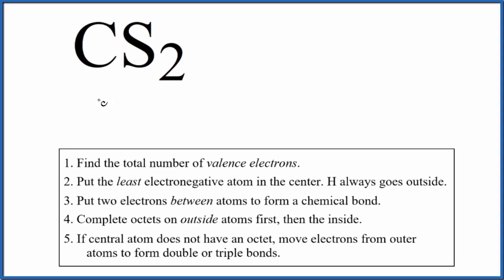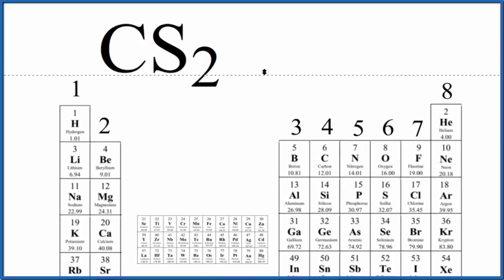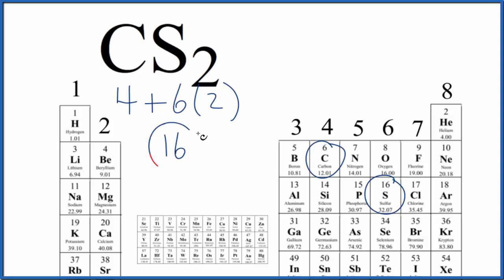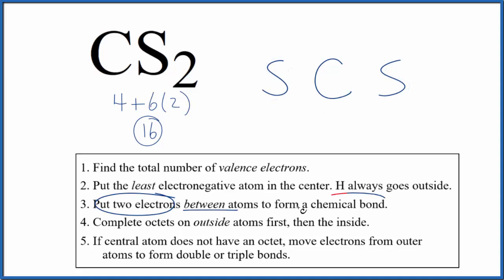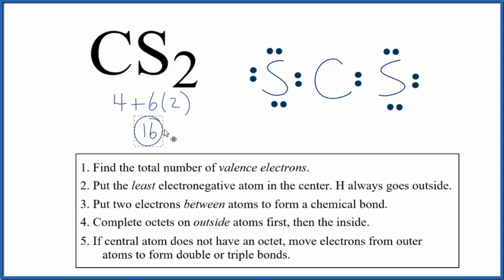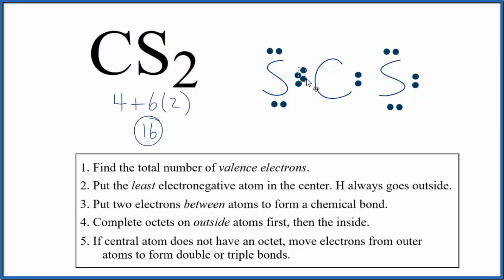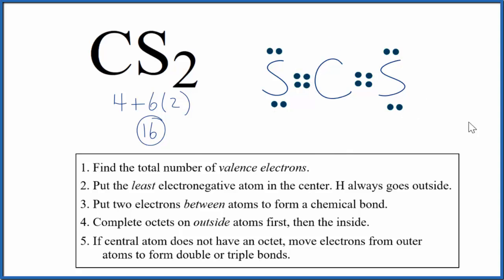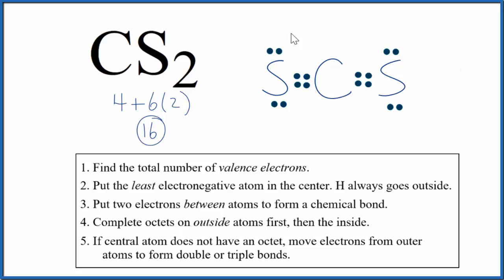Lewis Dot Structure for CS2: Carbon disulfide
A step-by-step explanation of how to draw the CS2 Lewis Dot Structure (Carbon disulfide).

For the CS2 structure use the periodic table to find the total number of valence electrons for the CS2 molecule. Once we know how many valence electrons there are in CS2 we can distribute them around the central atom with the goal of filling the outer shells of each atom.

In the Lewis structure of CS2 structure there are a total of 16 valence electrons. CS2 is also called Carbon disulfide.

Steps to Write Lewis Structure for compounds like CS2
1. Find the total valence electrons for the CS2 molecule.
2. Put the least electronegative atom in the center. Note: Hydrogen (H) always goes outside.
3. Put two electrons between atoms to form a chemical bond.
4. Complete octets on outside atoms.
5. If central atom does not have an octet, move electrons from outer atoms to form double or triple bonds.

Lewis Structures, also called Electron Dot Structures, are important to learn because they help us understand how atoms and electrons are arranged in a molecule, such as Carbon disulfide. This can help us determine the molecular geometry, how the molecule might react with other molecules, and some of the physical properties of the molecule (like boiling point and surface tension).

---Chapters---
0:00  Counting Valence Electrons for CS2
0:38 Place Least Electronegative Element in Center
0:52 Form Chemical Bonds
1:11  Complete Octets for CS2